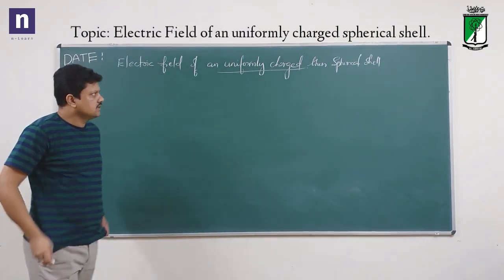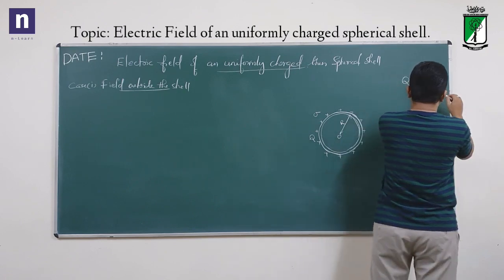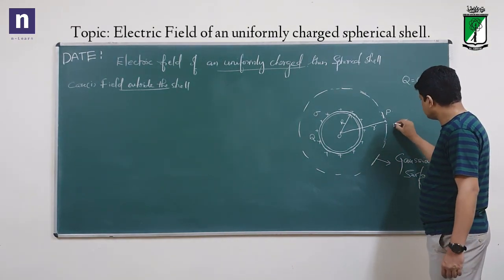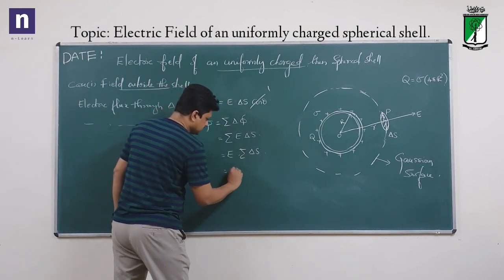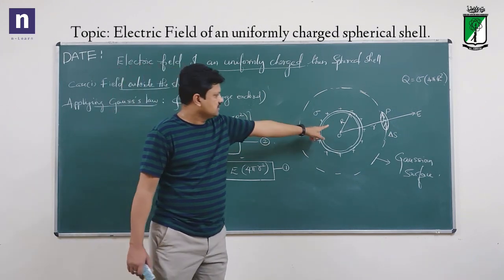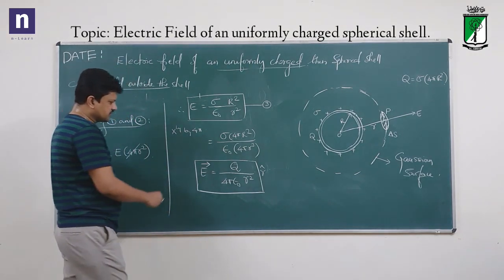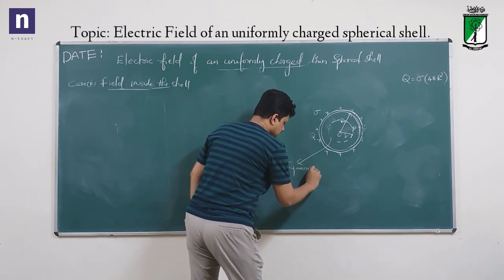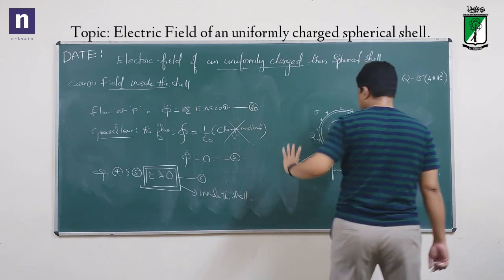Field of an uniformly charged spherical shell. - GAUSS'S LAW | By Nawab Pasha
Field of a spherical shell with uniform charge density - outside shell and inside shell using Gauss's Law.